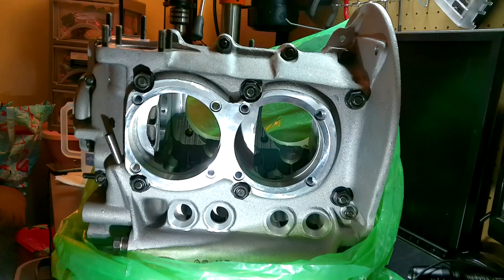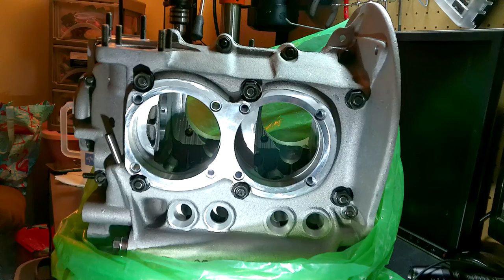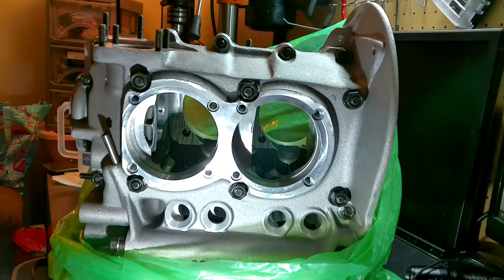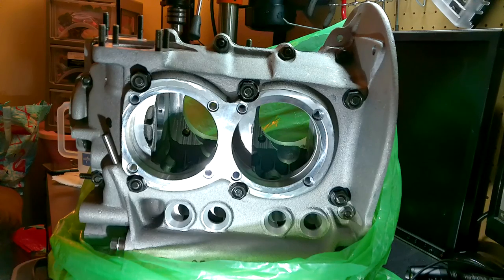VW Type 1 New rhino Case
vw type 1 new case vs used.